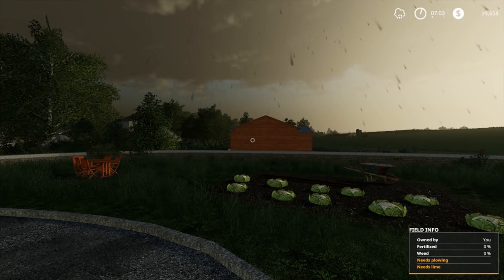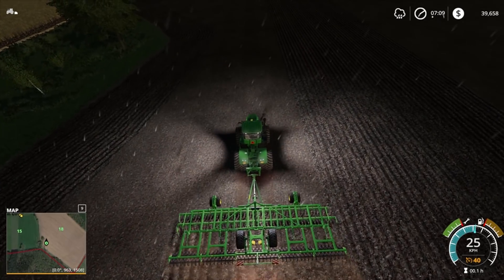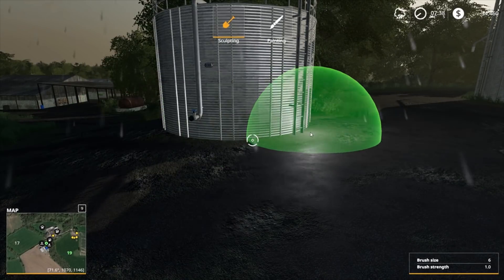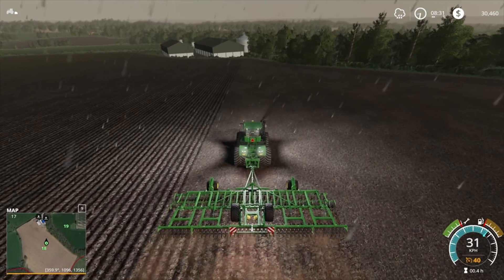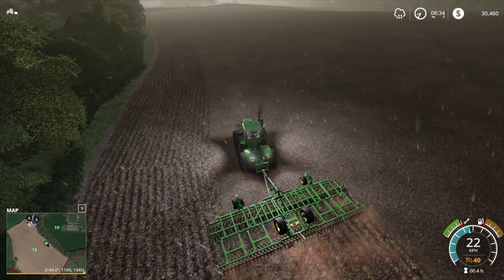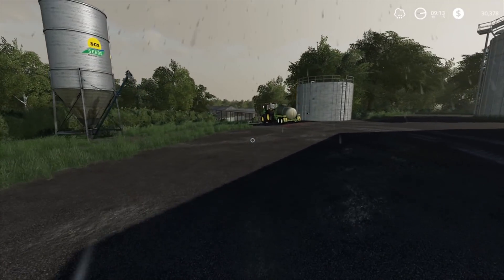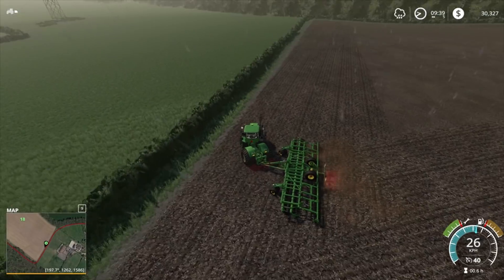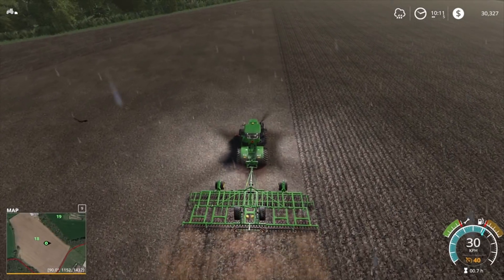Let's Play Marwell Manor Farm #4 - John Deere Exclusive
Here is a link to all the individual mods I have in game - Google Drive
Here is a link to a zipped mod folder with all mods inside
Make sure you move all the mods to your Farming Simulator 2019 mods folder in your My Documents area.

Links to all the Farms I have built, make sure you move the save files to your Farming Simulator 2019 folder in your My Documents area and change the name of the file to savegame6 or savegame11 whatever is free inside your FS19 game.

System Components:

CPU: Intel® Core™ i7 5930K
CPU Cooler: Corsair Hydro Series H100i CPU Cooler
Motherboard: MSI X99S Gaming 7 Motherboard
Graphics: 2x MSI GeForce GTX 980 Gaming 4GB in SLI
Memory: G.Skill Ripjaws 4 F4-2400C15Q-16GRR 16GB (4x4GB) DDR4
Solid State Drive: Samsung 850 Pro Series 256GB SSD
Hard Drive: Seagate Barracuda 2TB ST2000DM001
Case: Phanteks Enthoo Luxe Black
Power Supply: Seasonic X-1250 80Plus Gold 1250W
Cable Kit: PCCG Sleeved Cable Extension Kit Black
Additional Cable: PCCG Sleeved 45cm PCI-E 6+2pin Cable Red
Additional Lighting: Phanteks Multi Coloured LED Strip 1m
Fans: Corsair Air Series AF120 Quiet Edition Case Fan
Additional Fans: Corsair Air Series SP120 Quiet Edition PWM Twin Pack
Operating System: Microsoft Windows 8.1 64bit OEM